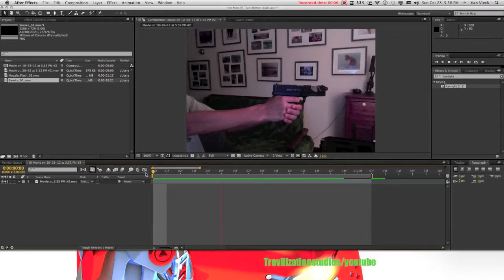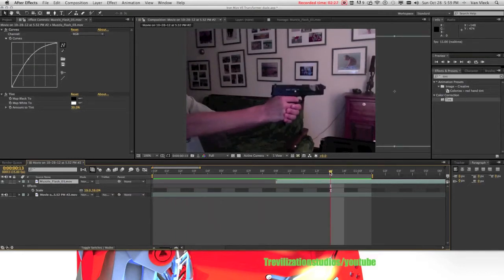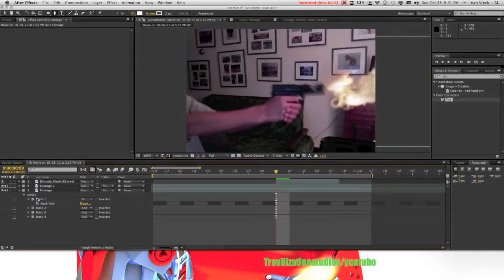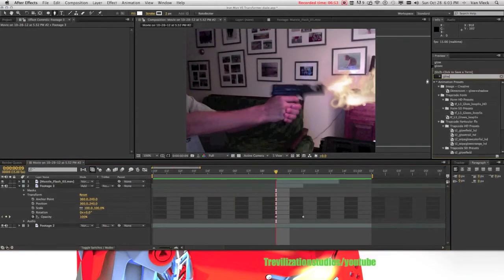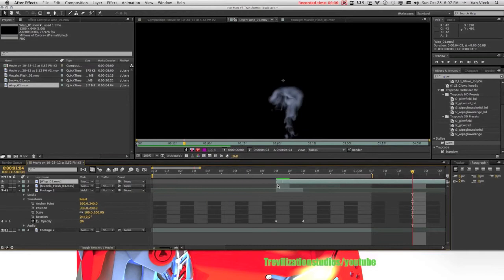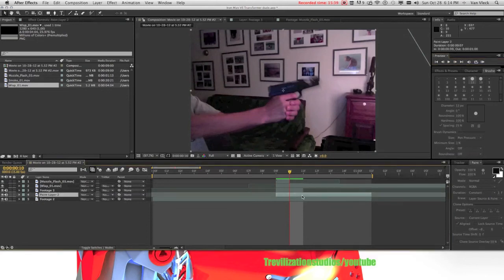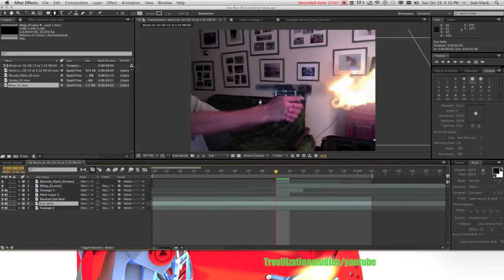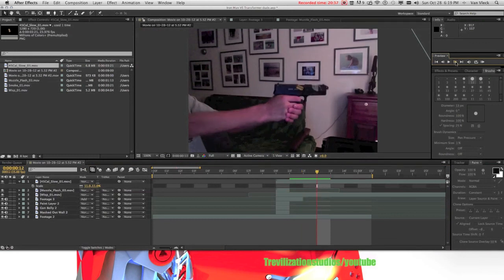After Effects Fake Gun Blowback, Muzzle flare, Bullet shell eject, and more!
This video teaches you the most advanced possible muzzle flare. The Fake gun blowback, the fake lighting, and also the fake bullet shell.